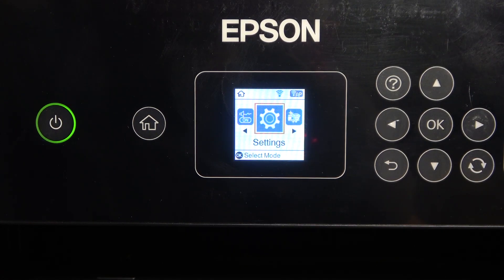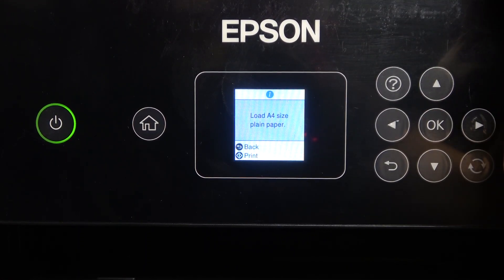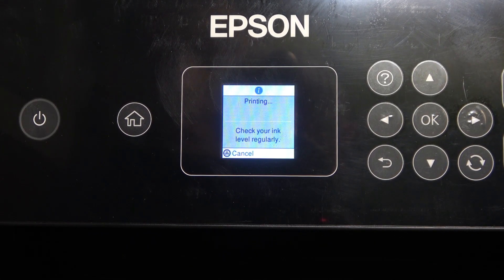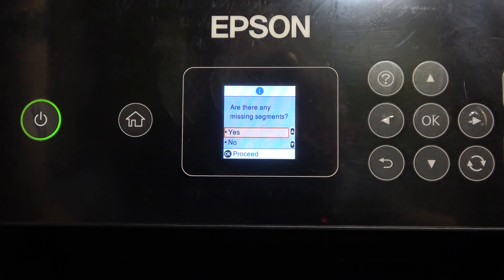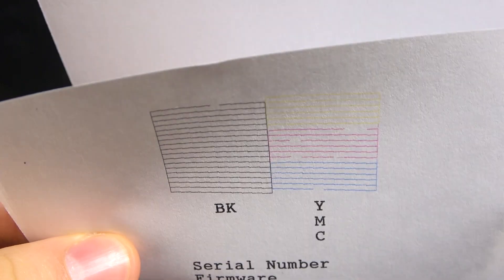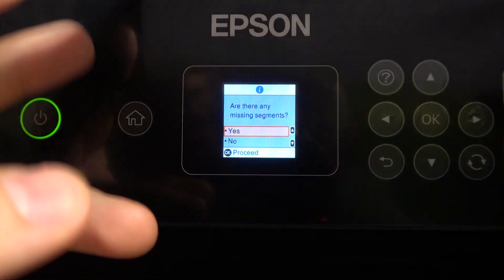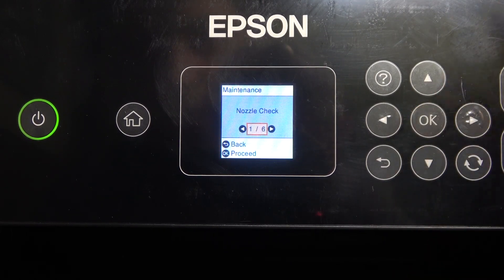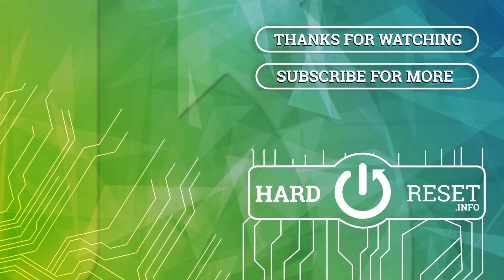How to perform nozzle check on Epson L3160 (Epson L6270, L14150, L5290, L5190, L3260)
More info about your household devices you can find by following this web site: hardreset.info

This YouTube tutorial provides a step-by-step guide on how to do a nozzle check on an Epson L3160 printer. The video demonstrates accessing the maintenance menu, selecting the nozzle check option, and starting the test print. It explains how to inspect the printout for any gaps or missing lines which indicate clogged nozzles. Running periodic nozzle checks allows you to proactively maintain print quality by detecting any blockages early. Whether you are experiencing print issues or just want to check system health, performing an Epson L3160 nozzle check is easy preventative maintenance.

How to Do Nozzle Check on Epson L3160 Printer?
How to Run Nozzle Check on Epson L3160?
How to Test Printhead Health with Nozzle Check on L3160?